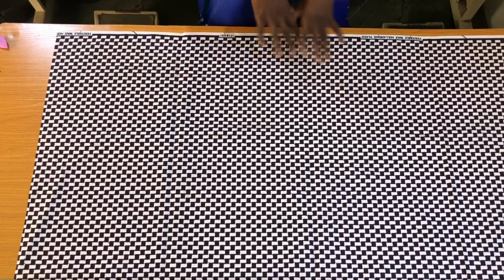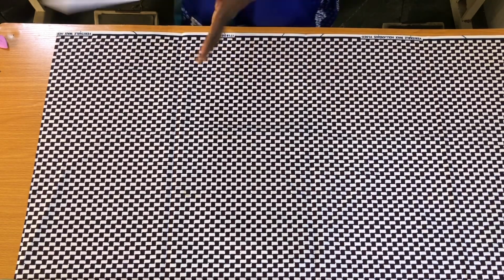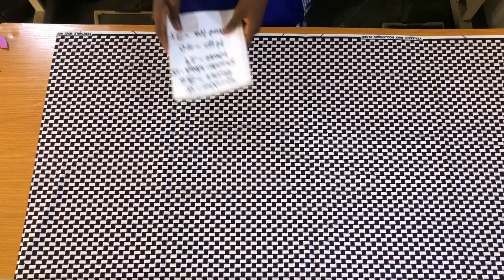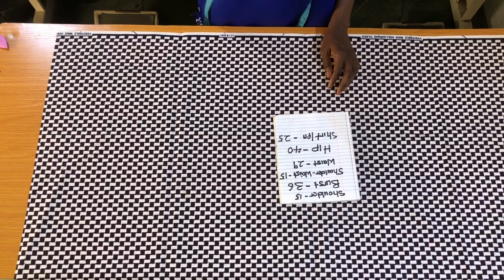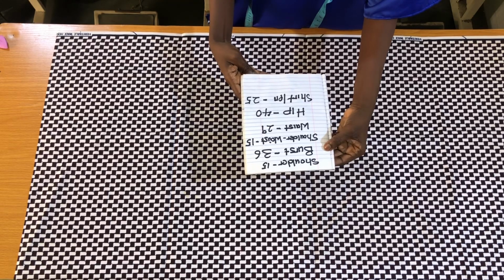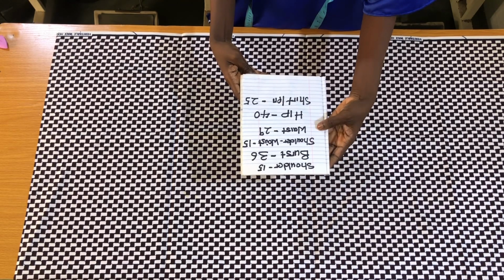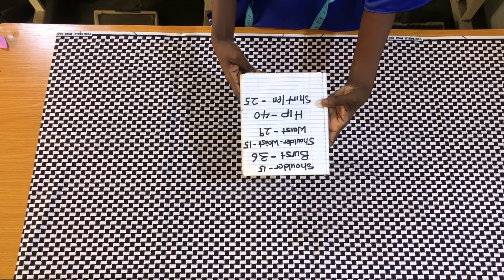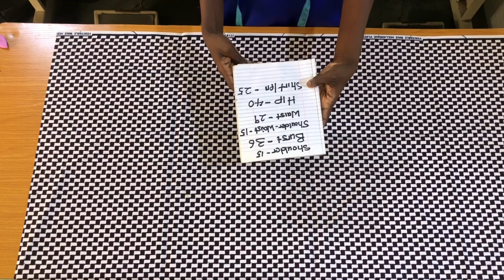How to cut and sew a button shirt with collar step by step guide for beginners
Hello, welcome to a new tutorial. In this tutorial I will be showing you how to cut and sew a button up shirt with collar step by step.
  This is a beginner's friendly tutorial

Special Message to you : I want to tell you that i care about your valuable time. So i have created this video and shown everything step by step to make it more easier for you.